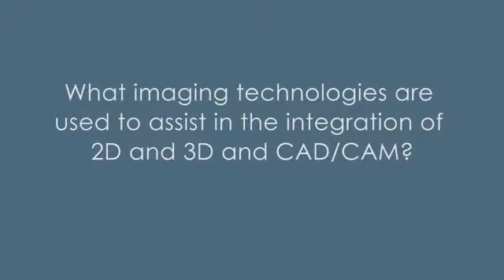Imaging Integration with Dr. Curtis Jansen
In this video, Dr. Curtis Jansen talks about the impact of digital workflow optimization, the impact of 3D technology, the considerations in the selection process, and more.